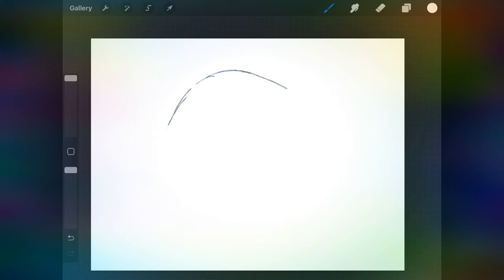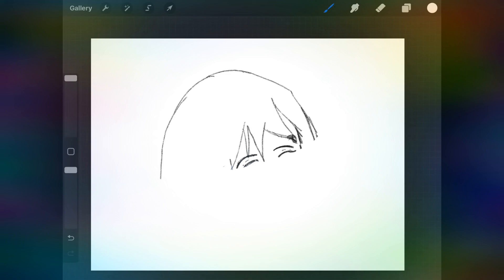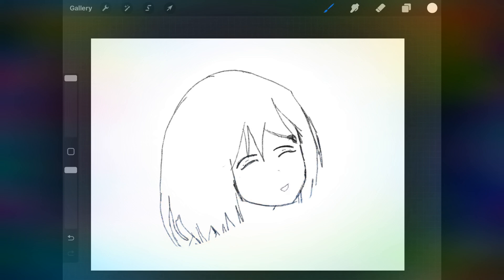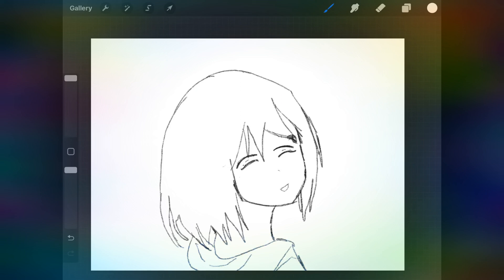How to draw Digital art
Credit to Ronillust